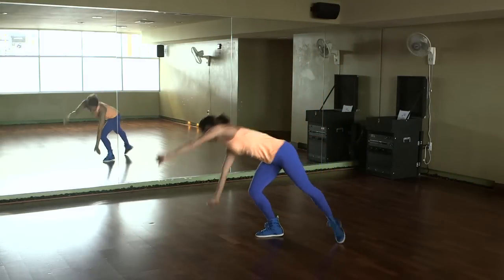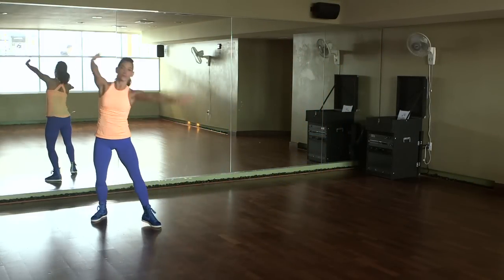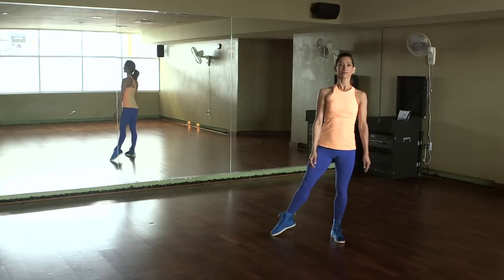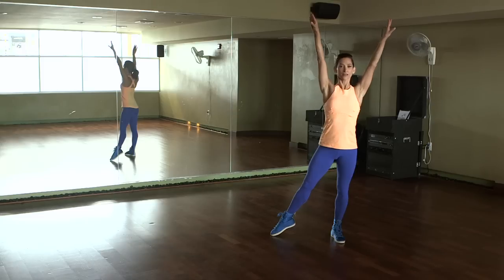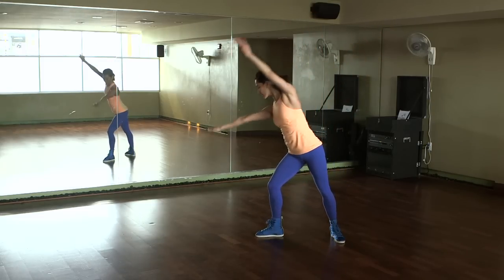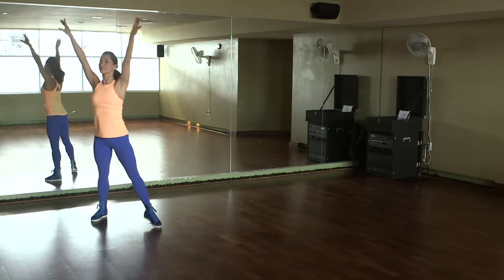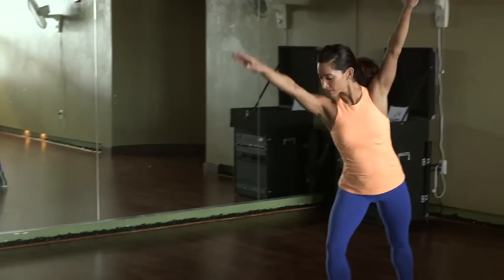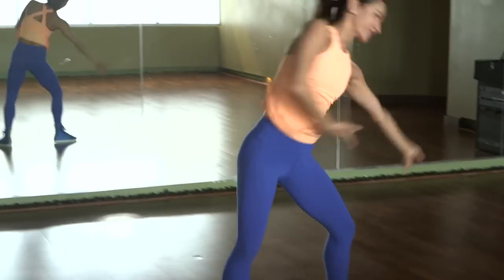How to Do a Cartwheel for Non-Flexible People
How to Do a Cartwheel for Non-Flexible People. Part of the series: LS - Dancing & Fitness. For non-flexible people, cartwheels can be a bit of a challenge. Do a cartwheel for non-flexible people with help from an experienced professional dancer in this free video clip.